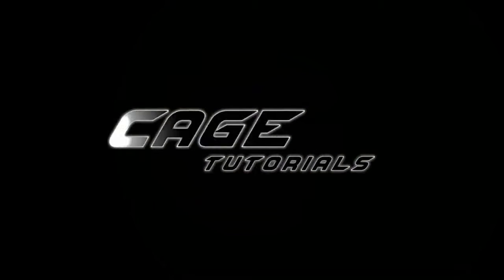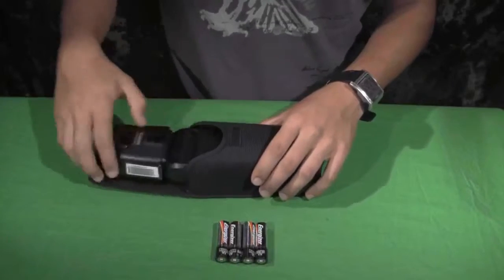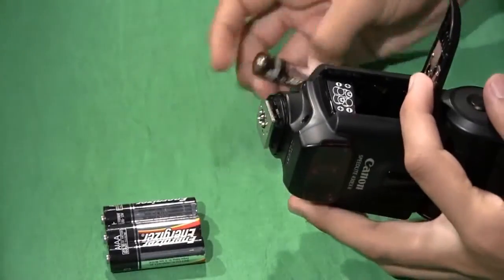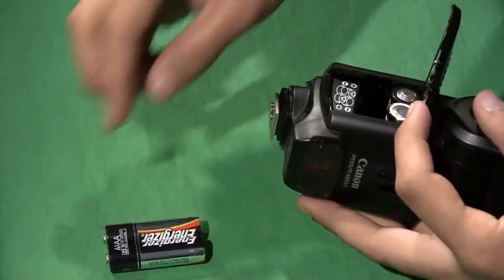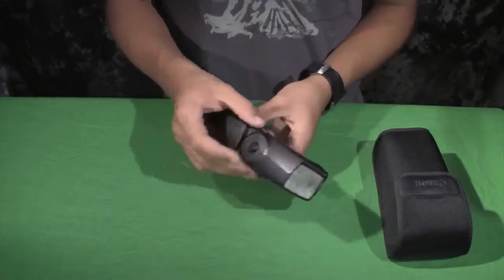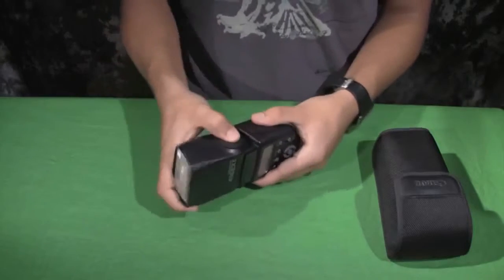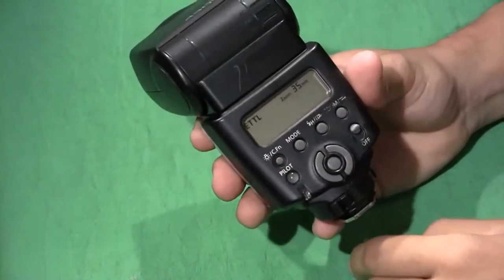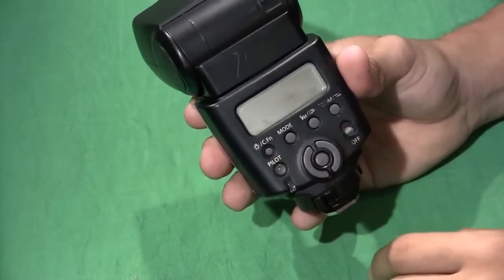Cage Tutorials: Canon 430 EXII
This video goes over what you will get in the Canon 430 EXII when you check it out from the cage at AICAIE